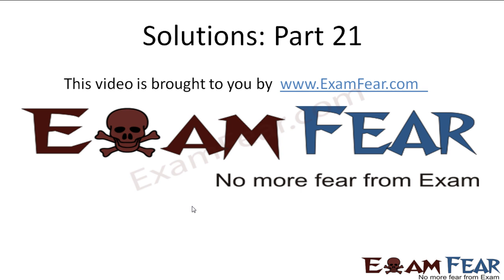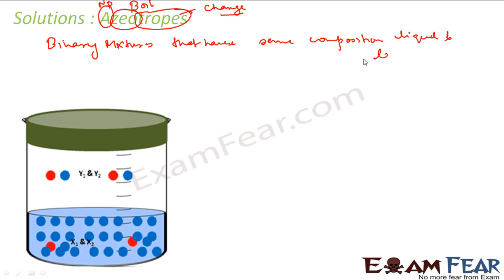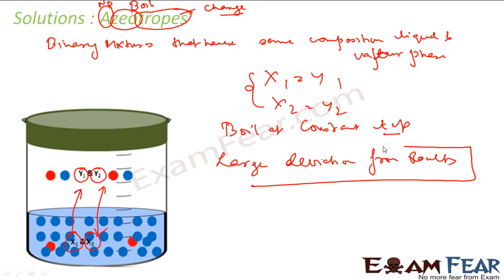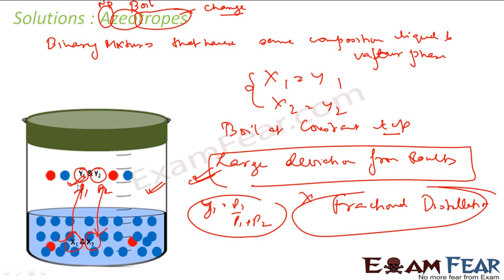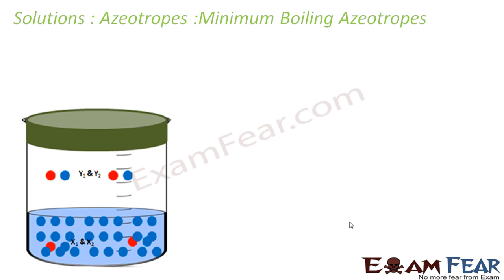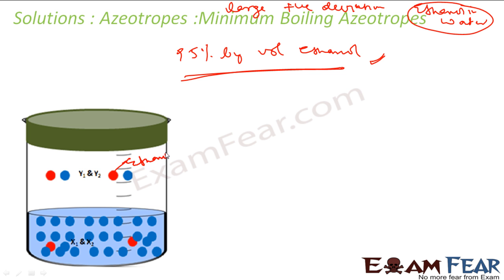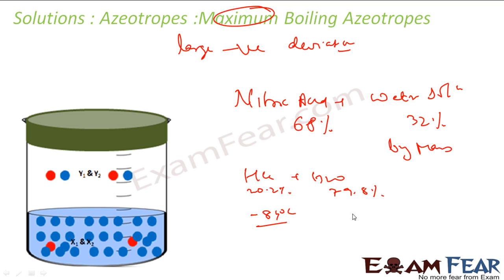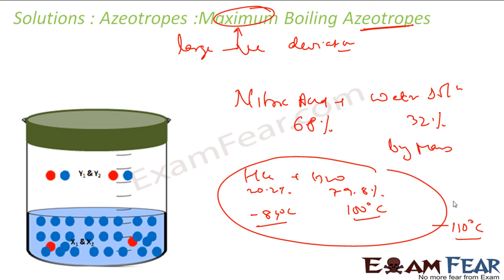Chemistry Solutions part 21 (Azeotropes: Maximum & minimum boiling) CBSE class 12 XII